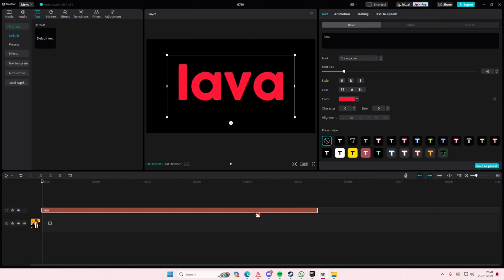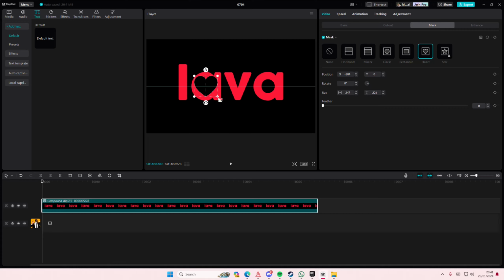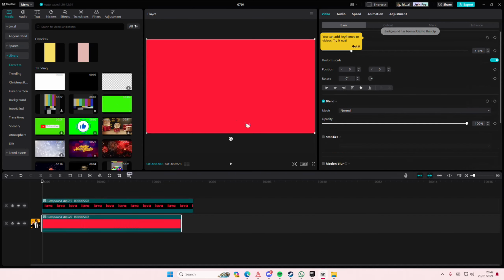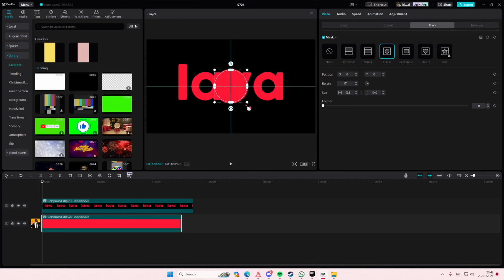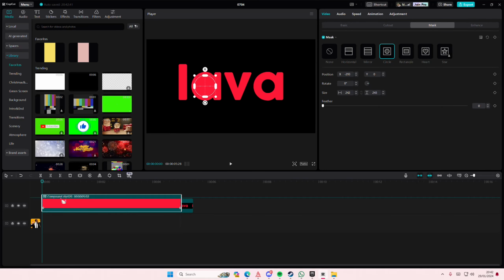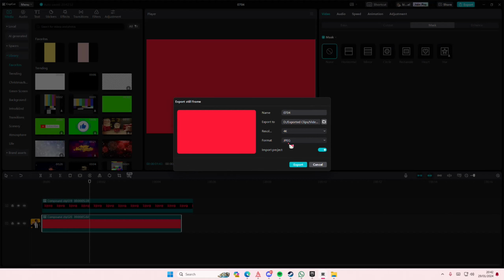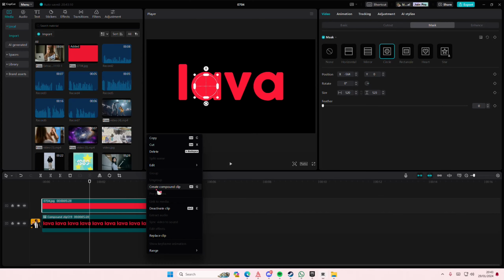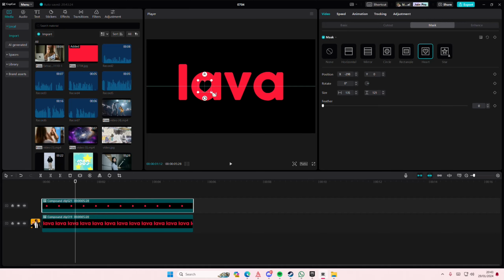~Unlocking the Secrets: How to Mask Text and Add Shapes Like a Pro on CapCut PC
In this captivating tutorial, we're diving deep into the intricate world of masking text and adding shapes like a seasoned professional, all within the powerful editing capabilities of CapCut on PC. Uncover the mysteries behind these advanced techniques and elevate your design game to new heights!

Have you ever wondered how to seamlessly blend text and shapes in your videos? Look no further! With our step-by-step guidance, you'll master the art of masking and shaping with precision and finesse. Whether you're a seasoned editor or just starting out, this tutorial is tailored to meet your needs.

Join us as we explore the myriad possibilities within CapCut PC, unlocking its full potential to bring your creative visions to life. From selecting the perfect font to manipulating shapes with ease, every aspect of the process will be demystified for your convenience.

Throughout the tutorial, we'll provide practical tips and tricks to streamline your workflow and achieve professional-looking results in no time. Say goodbye to bland visuals and hello to eye-catching designs that captivate your audience's attention from start to finish.

Ready to take your editing skills to the next level? Don't miss out on this opportunity to become a master of masking text and adding shapes like never before. Let's unleash your creativity and transform your videos into works of art with CapCut PC!